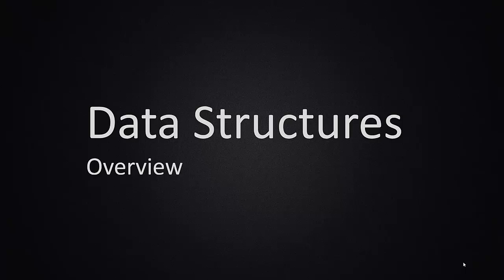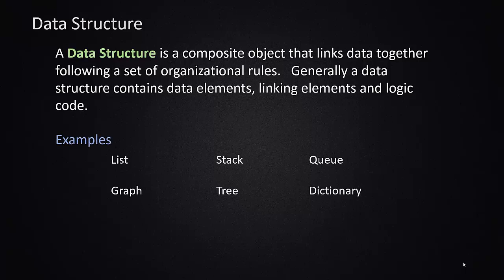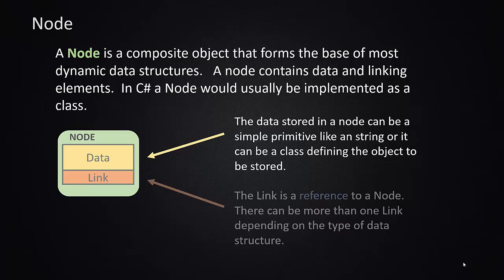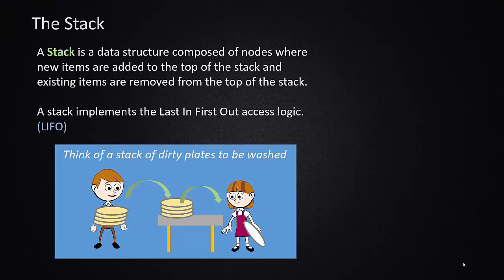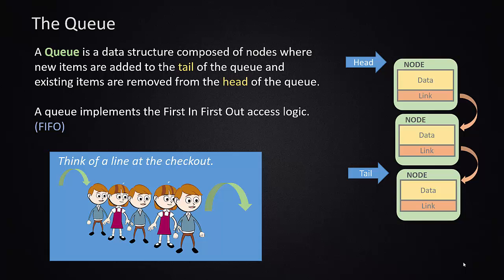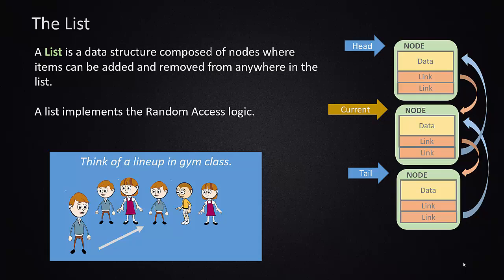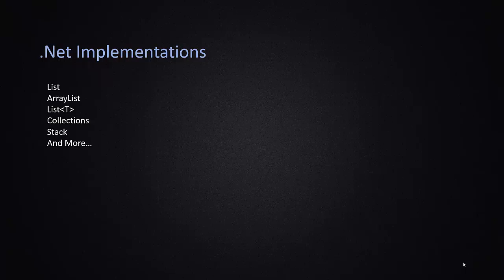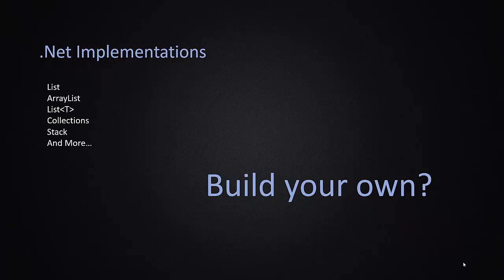Data Structures Overview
This is an introduction to the concepts of dynamic data structures.   A brief explanation is provided for Stacks, Queues, Lists and Trees.